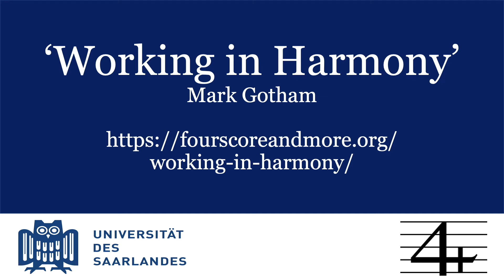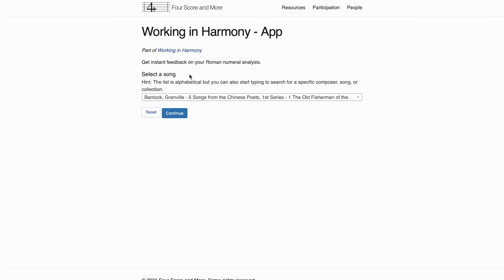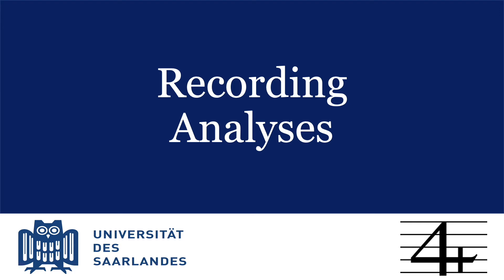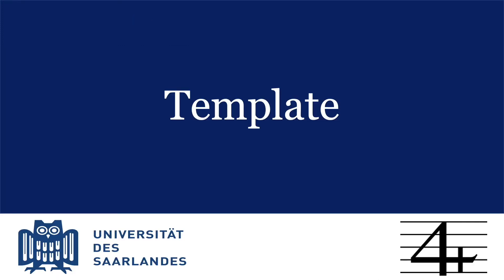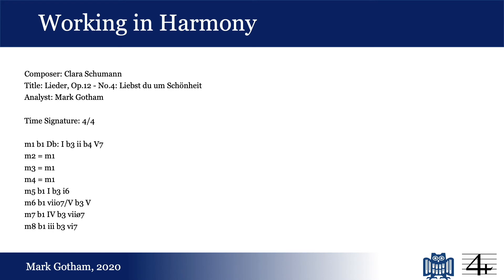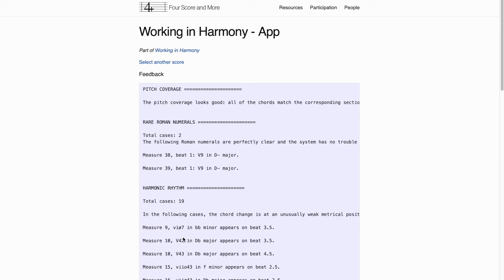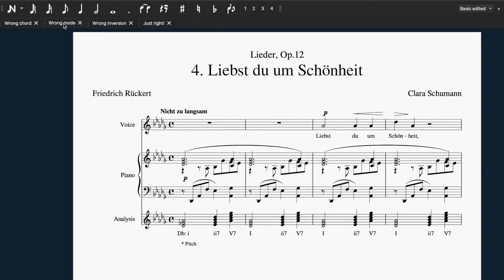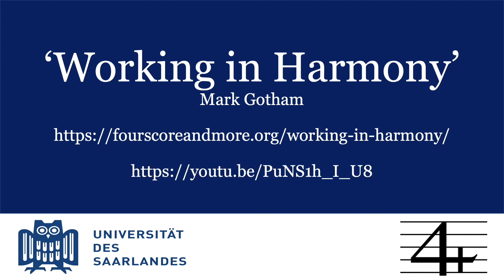Working in Harmony